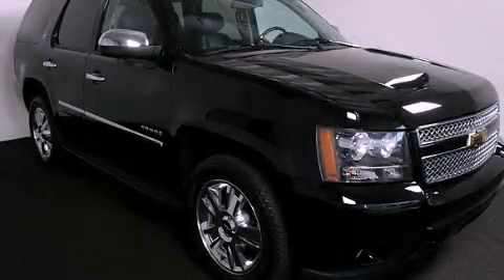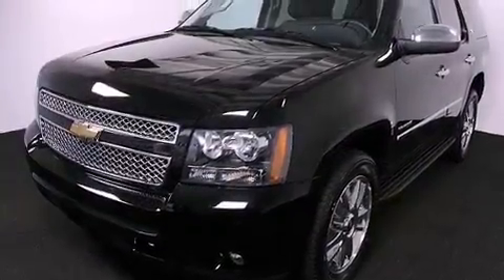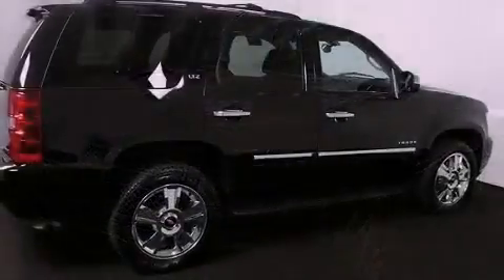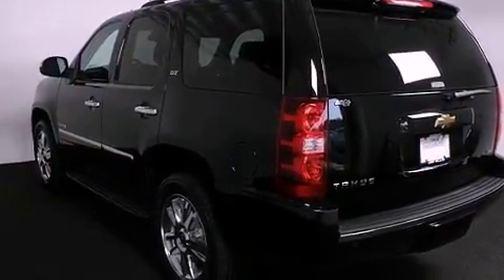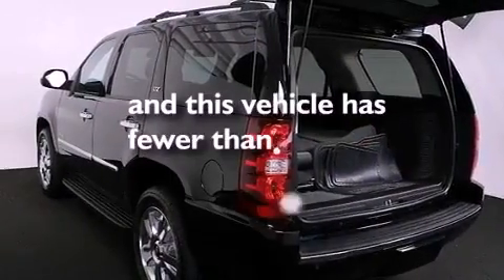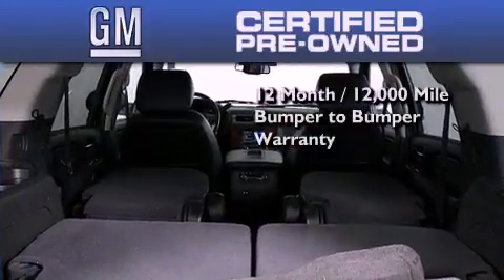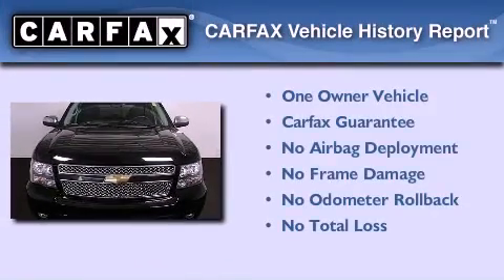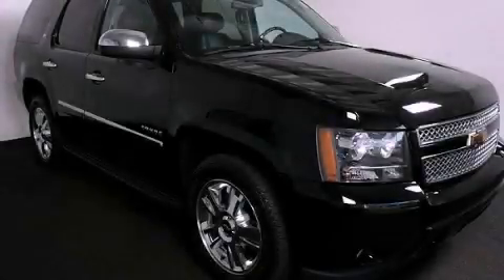2010 Chevrolet Tahoe Certified Atlanta GA 30341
Year : 2010
 Make : Chevrolet
 Model : Tahoe
 Engine : Gas/Ethanol V8 5.3L/323
 Trans . : Automatic
 Exterior : Black
 Miles : 37,806
 Interior : Ebony
 JIM ELLIS CHEVROLET
 5900 Peachtree Ind Blvd.
 Atlanta , GA 30341
 2010 Chevrolet Tahoe Atlanta GA